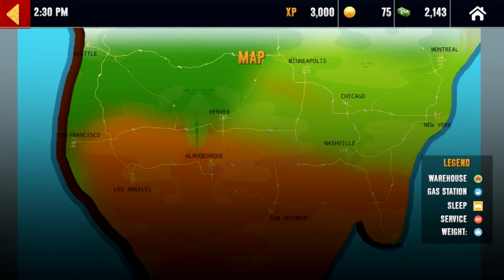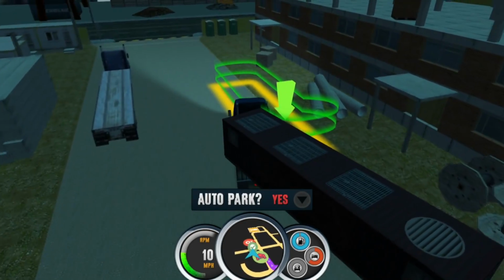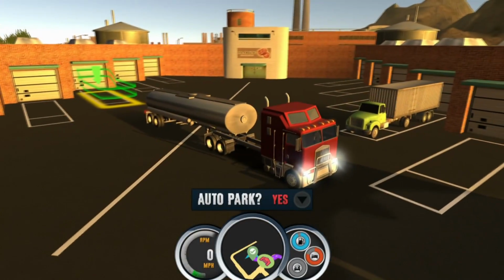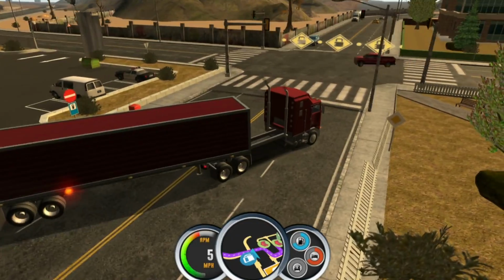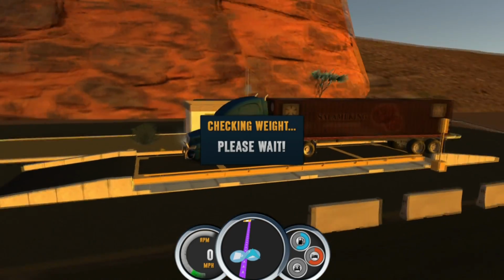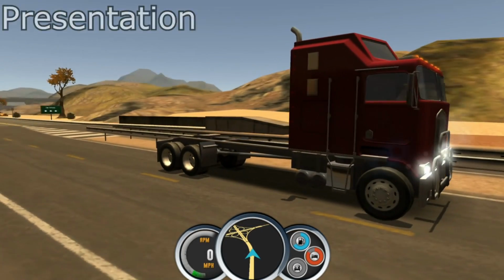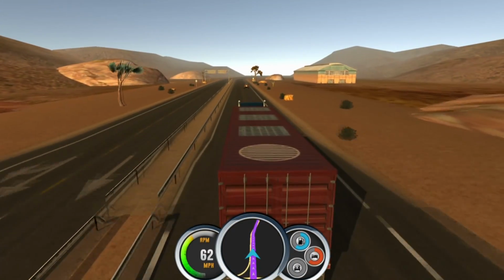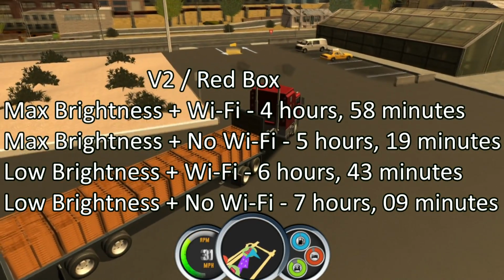Truck Simulator USA (Switch) Review